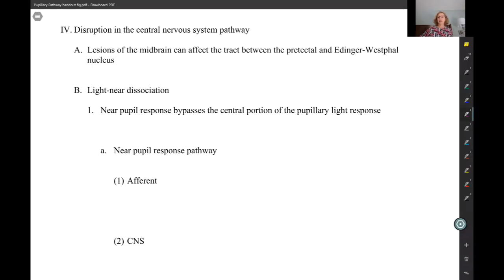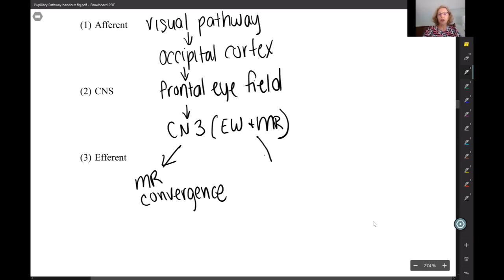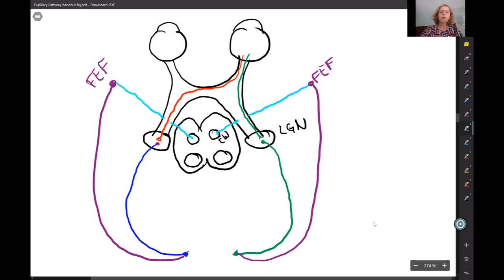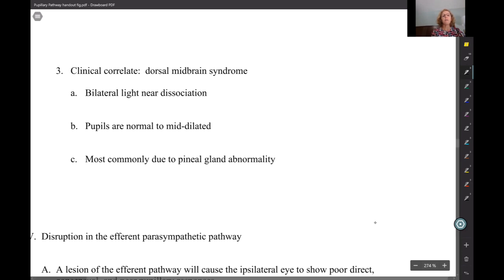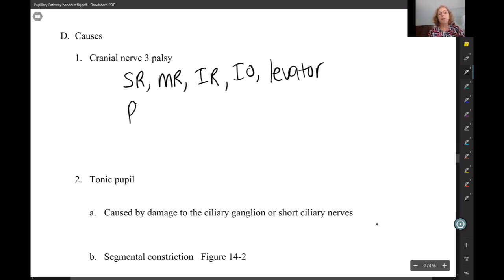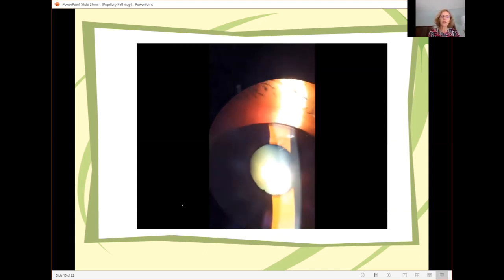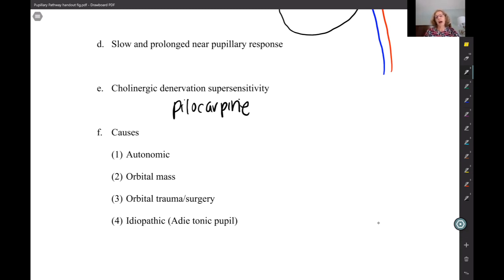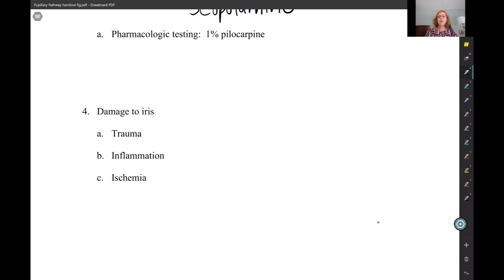Anatomy of the Pupillary Pathway Part 2 of 3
This session discusses the near pupillary pathway and why light-near dissociation occurs.  It also covers parasympathetic pupillary pathway abnormalities.